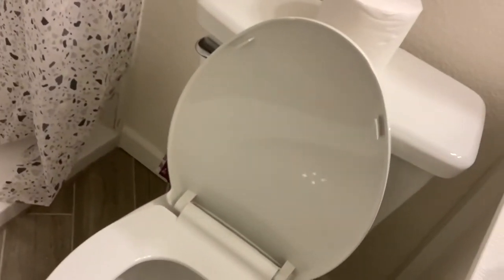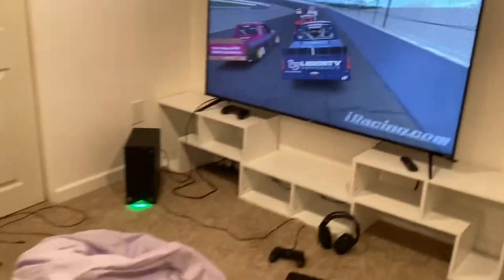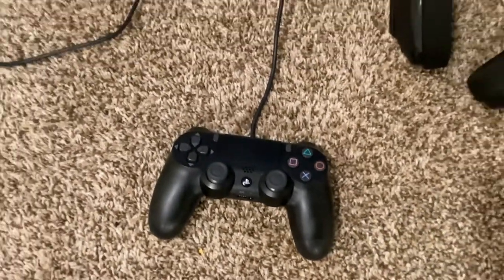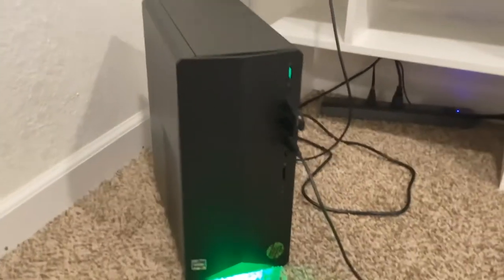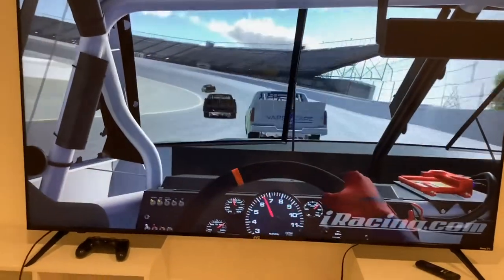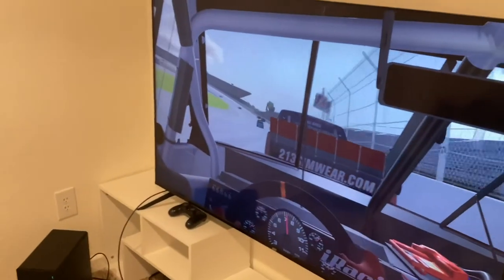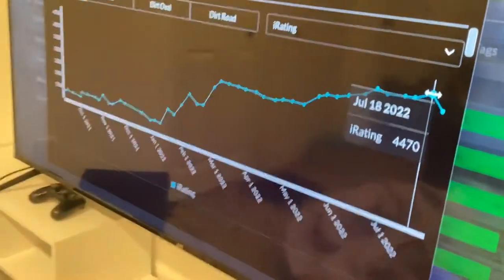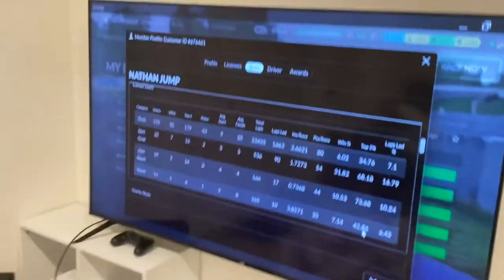THE CHEAPEST WAY TO PLAY iRACING ! CONTROLLER AND BEAN BAG !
I showcase the best budget sim rig on the planet